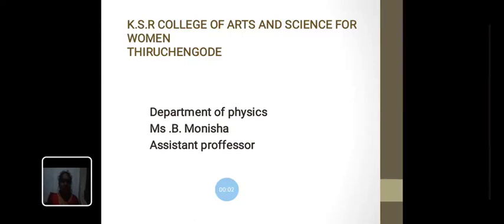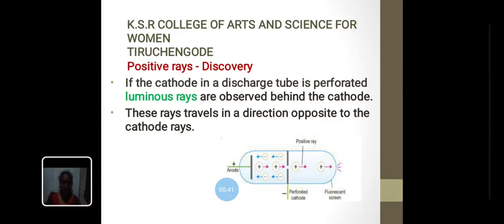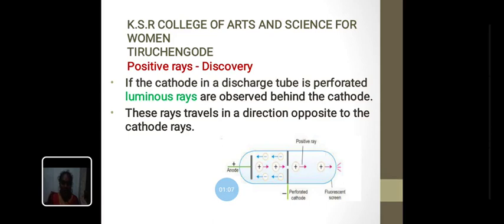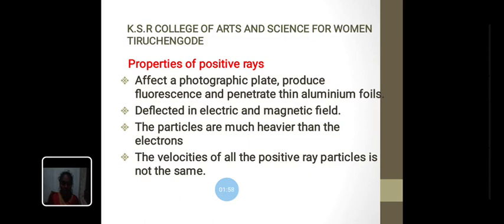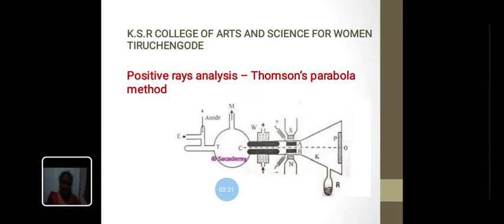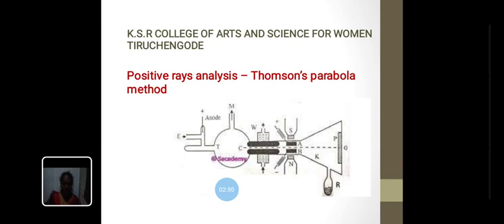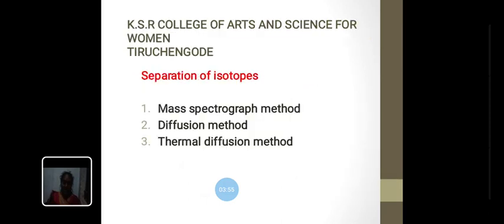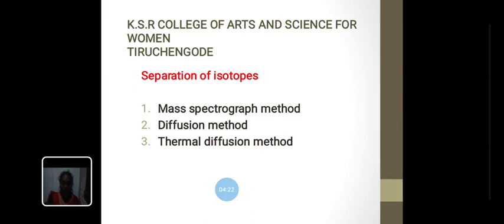LCS : Atomic physics Unit II | Ms. B. Monisha , Asst .Professor of Physics